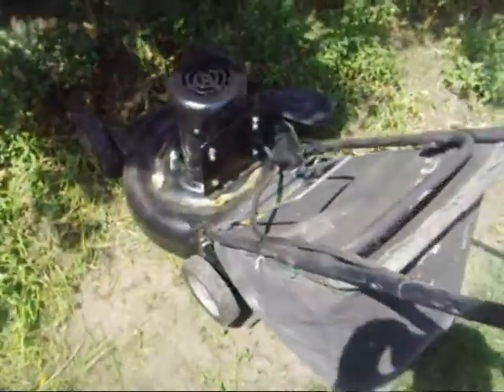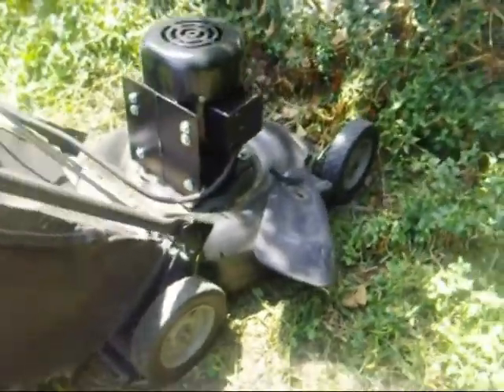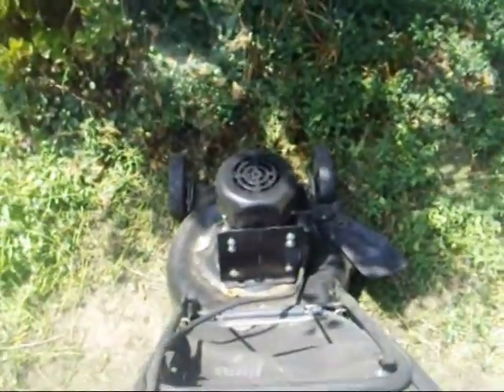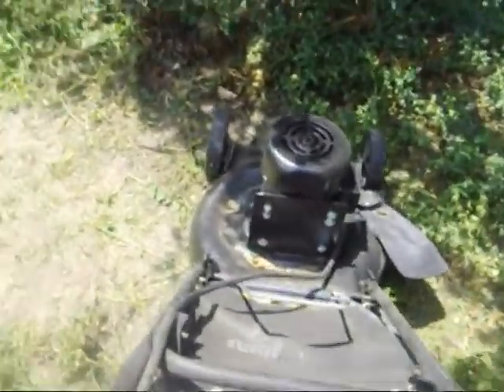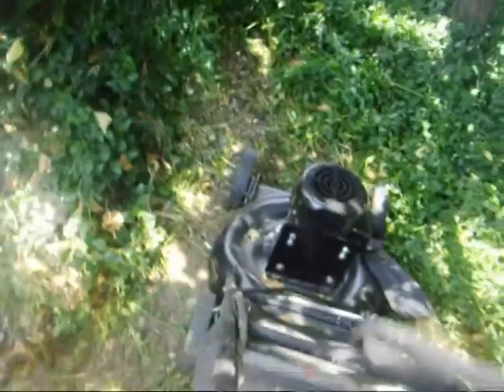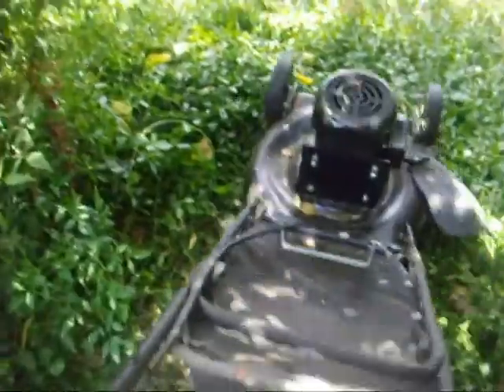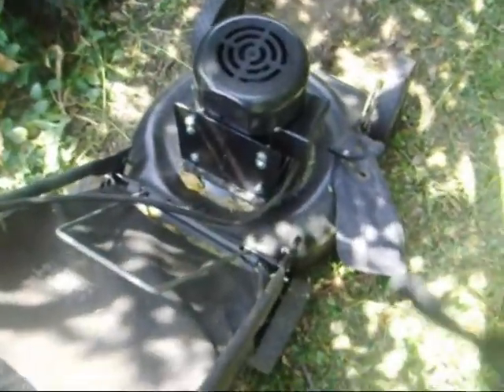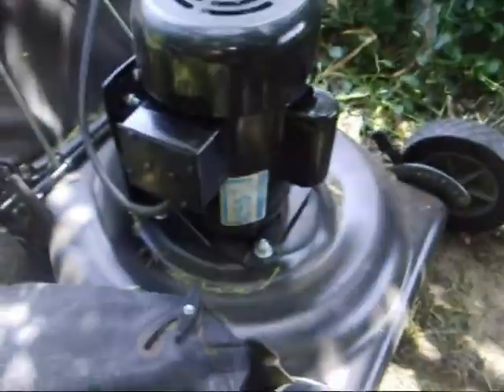Electric Lawnmower power test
Power and Torque test of the custom electric lawnmower. Has 1 hp Century electric motor.